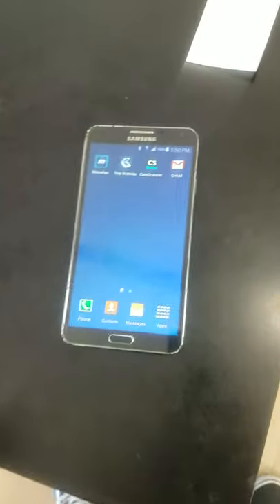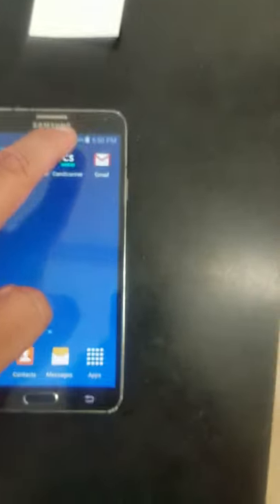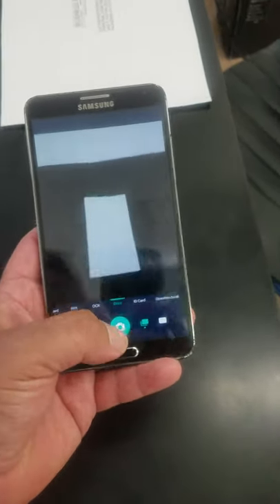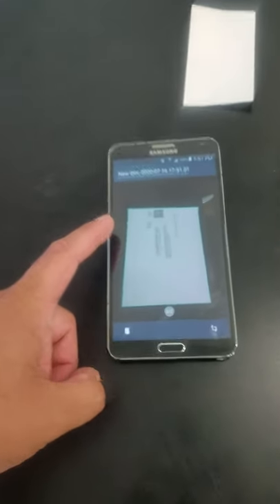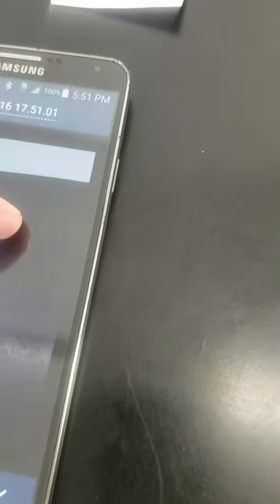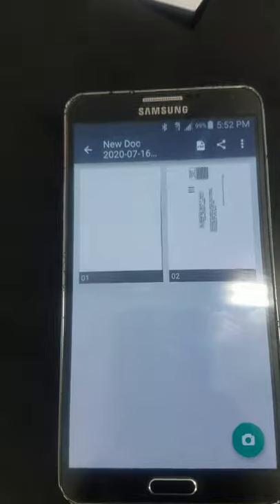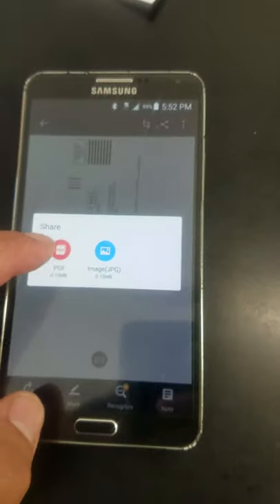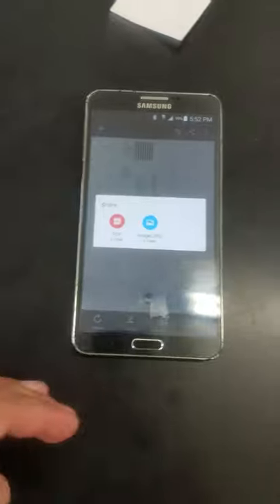Scanning IDs, documents, and sending them by email